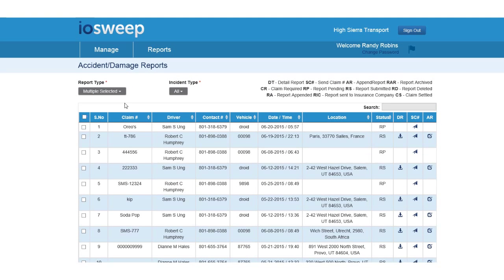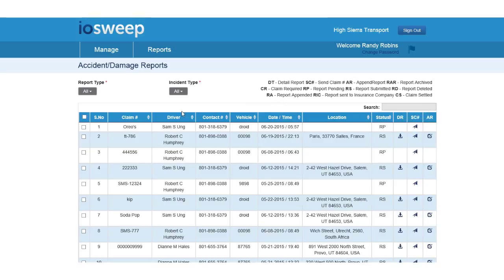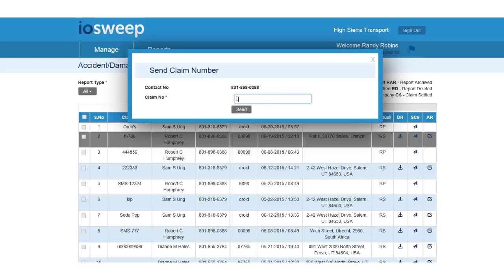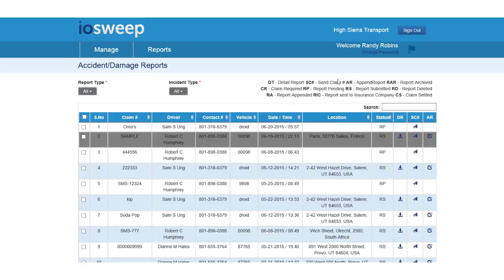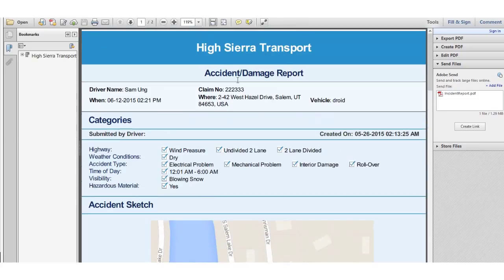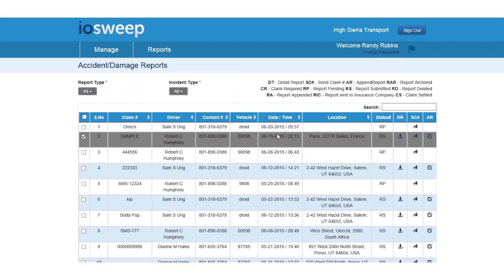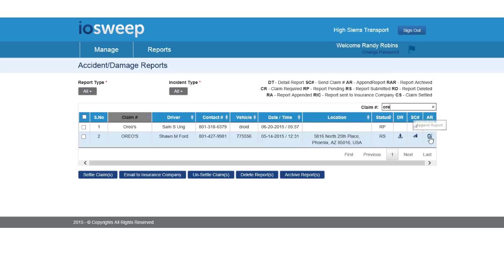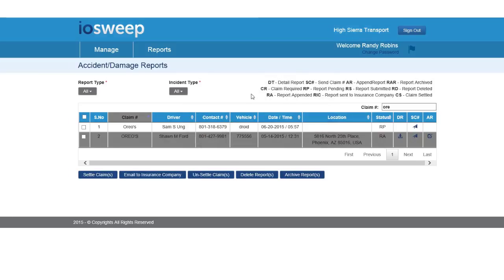IoSweep Tutorial #5 Accident and Damage Reports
Change the way you handle accident reports. Advanced fleet incident management reporting system.  IoSweep saves time and money for processing accident and OS&D reports for fleet managers and companies in the transportation industry.